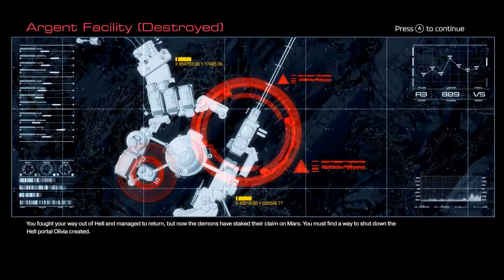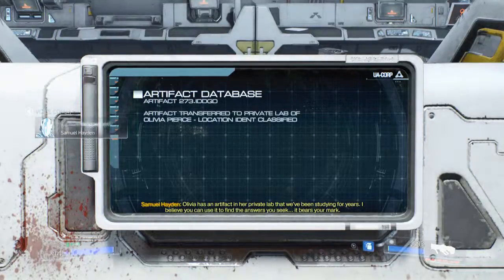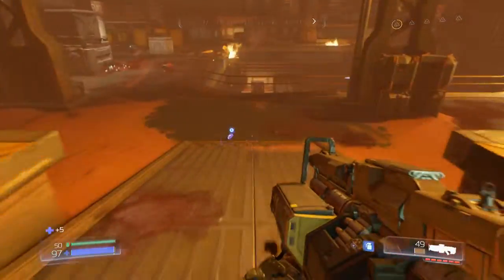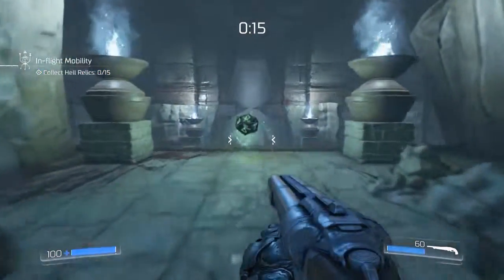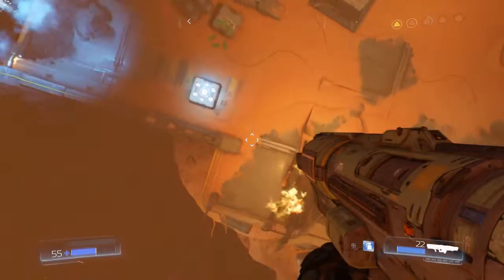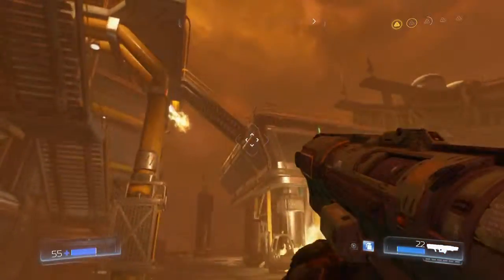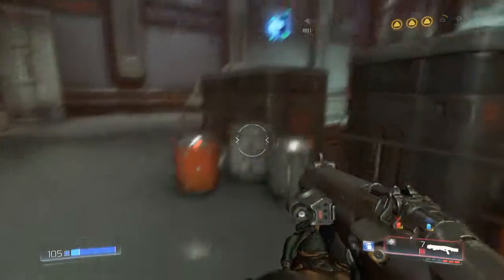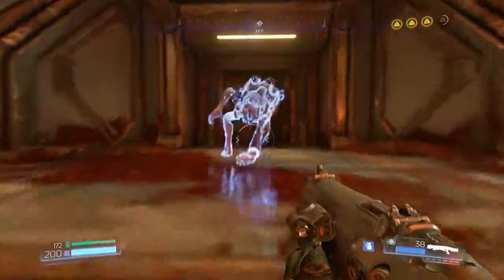Let's Play DOOM - Episode 7 - Hell on Mars